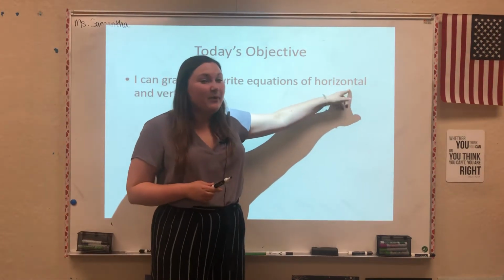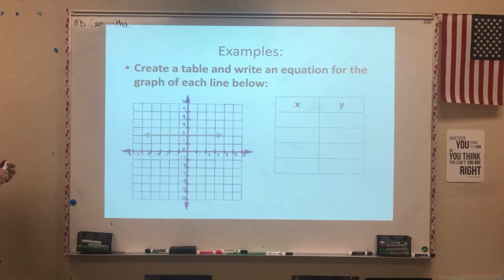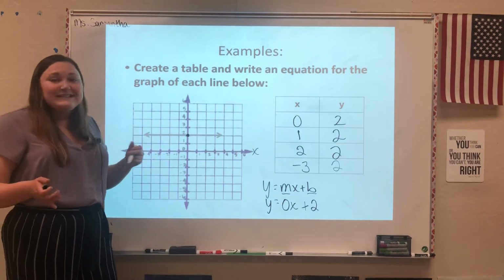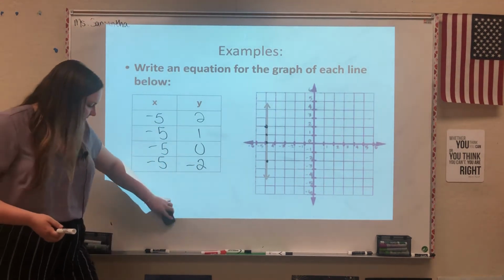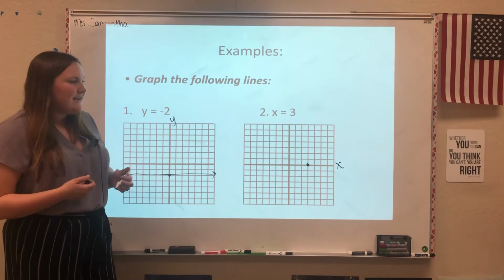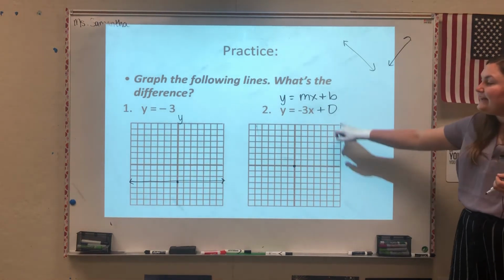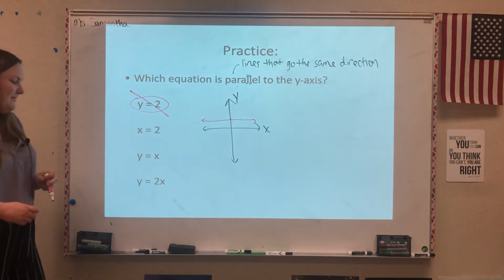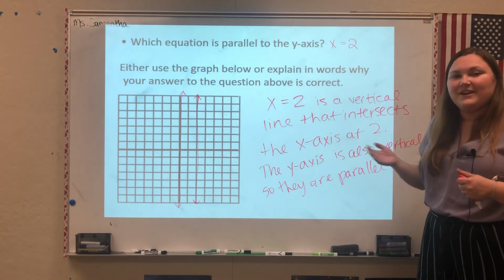Horizontal and Vertical Lines